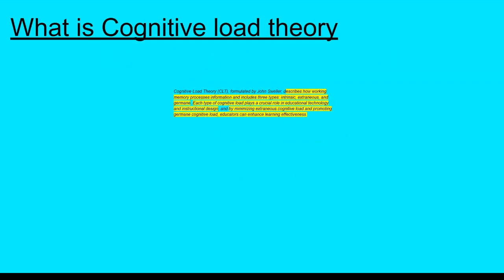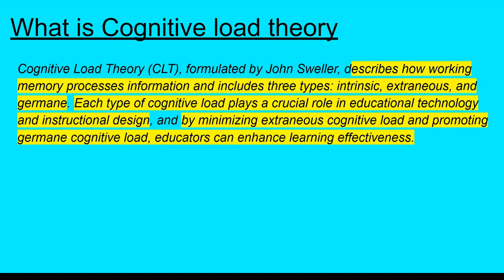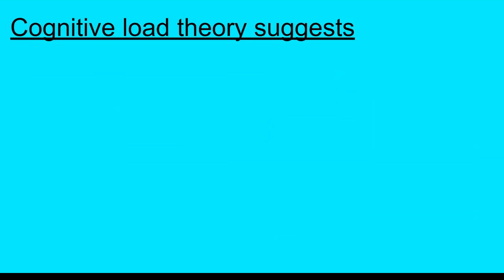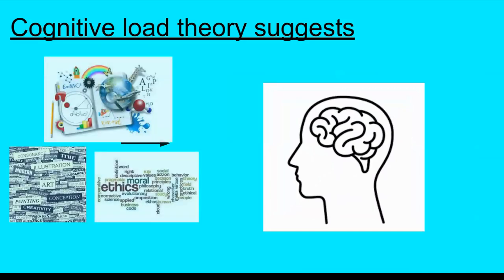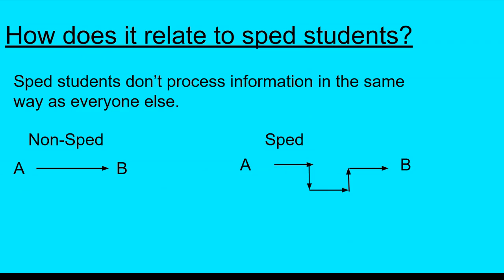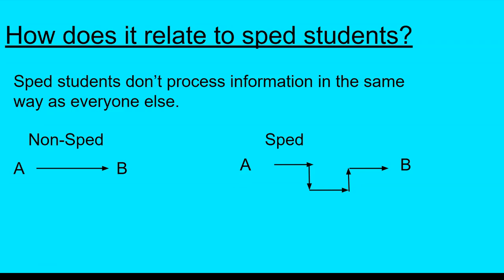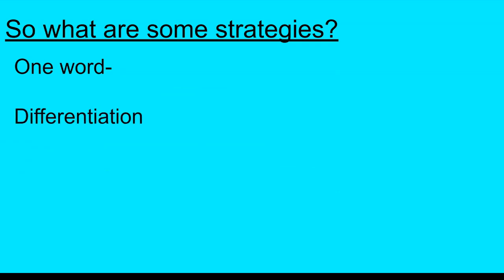Speducation Cognitive load theory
Math, Science, Social studies, English Oh my!  Yeah, we've all been there and if your wondering what that is, its called the Cognitive load theory.  Never heard of it, well you will today!